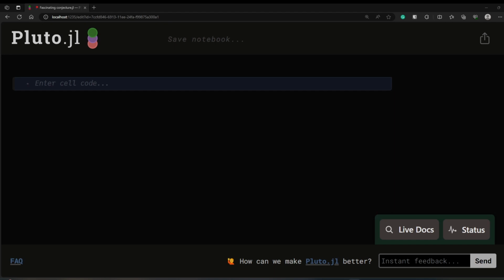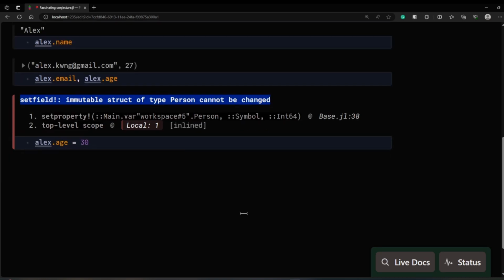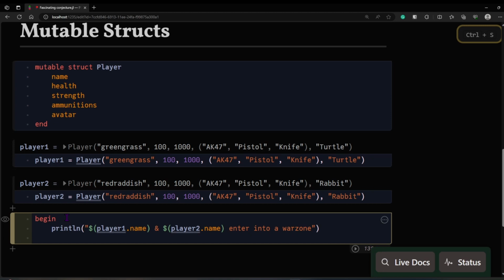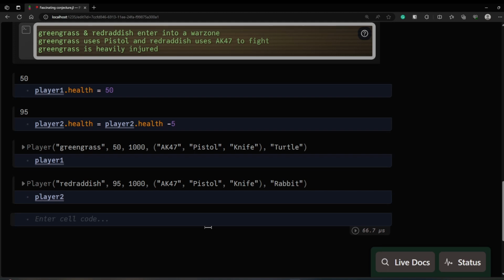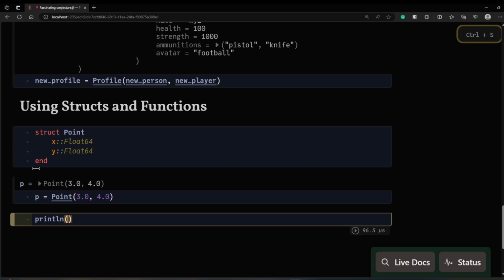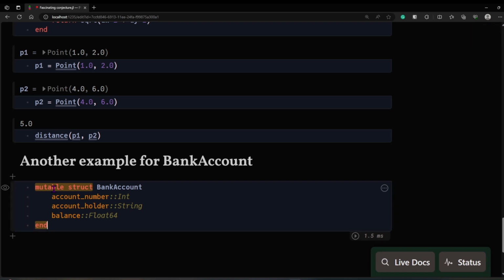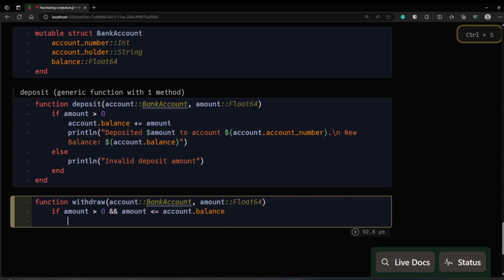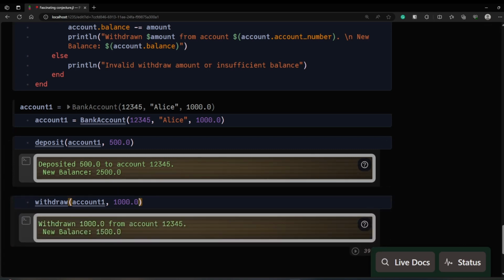Chapter17 || How to create Structs and Objects || Creating Object like Person Player || BankAccount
This video is about Structs and Objects in Julia. Composite Types which helps to declare our own object Types.
1. Mutable Structs
2. Immutable Structs
3. How to use functions with Structs in Julia
4. How to create a Player Profile/ Person / BankAccount application